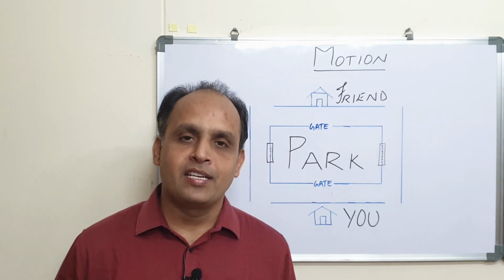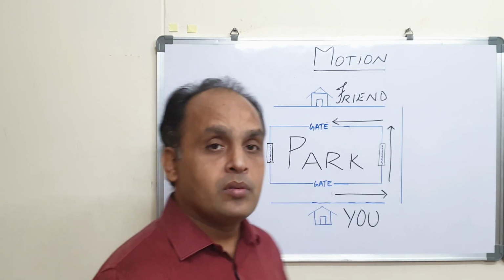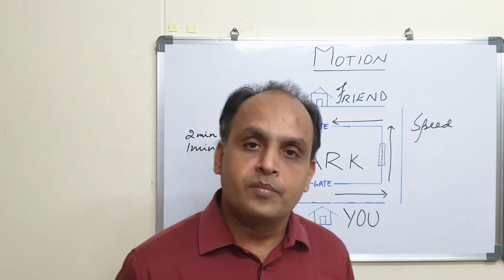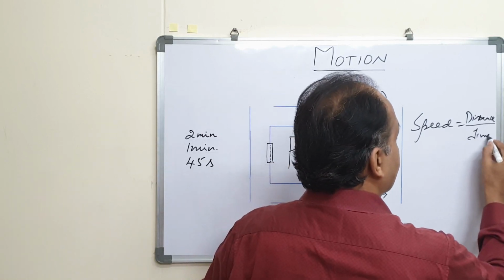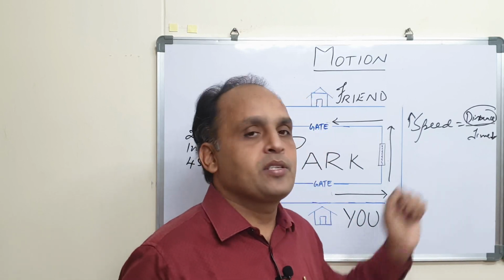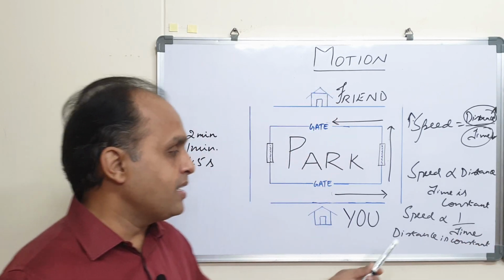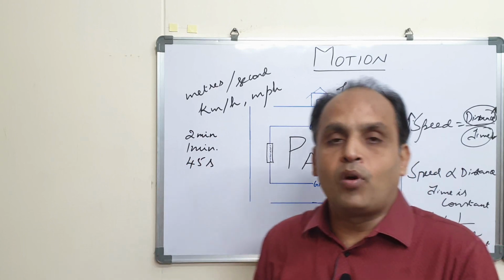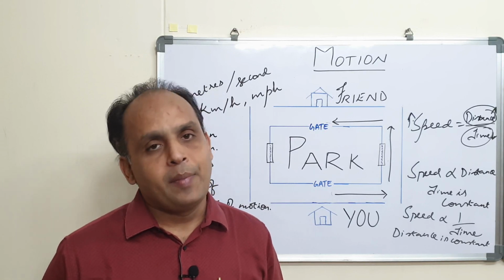Motion | Grade 9 Physics | Part 5